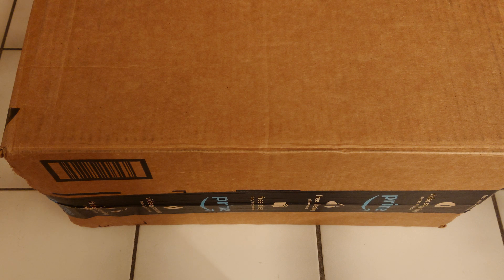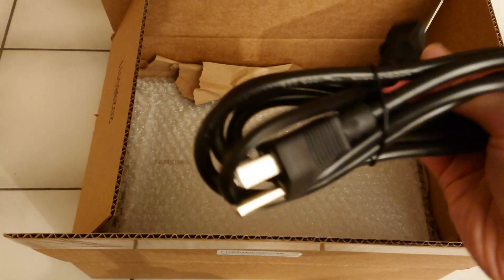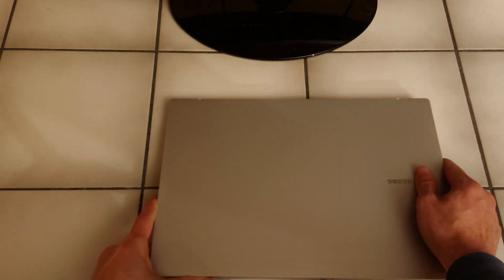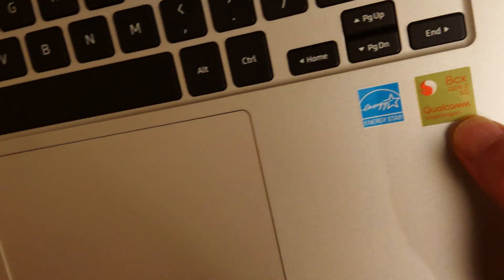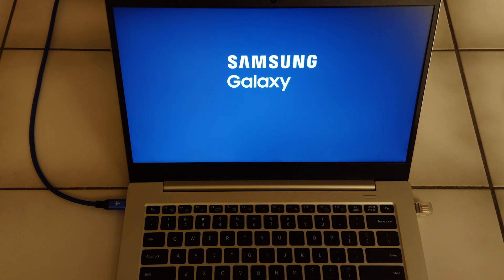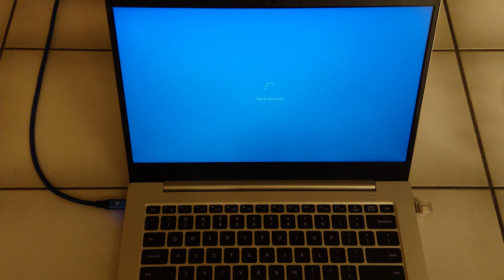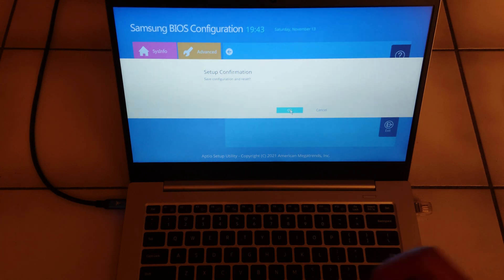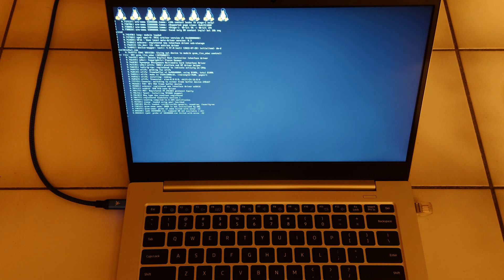Refurbished Samsung Galaxy Book Go 5G Unboxing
I already have the Samsung Galaxy Book Go (Wifi), but it only has 4GB memory.
I was able to buy a refurbished Samsung Galaxy Book Go 5G, with 8GB memory for around €275 from Amazon US, including shipping and tax.

Press F8 to get to the Boot Menu.
It looks like you can only use the USB-A port to boot a Linux

Unfortunately the Debian image doesn't boot and it looks like I can only use the USB-A port to boot a linux image.

00:00 Intro
01:30 Unboxing
05:15 Trying to Boot
06:00 Connecting Power
07:10 Disabling Secure Boot
13:00 trying to Boot Debian from the USB-A Port